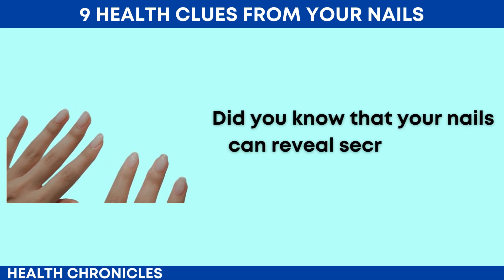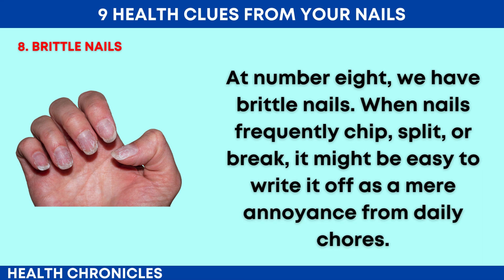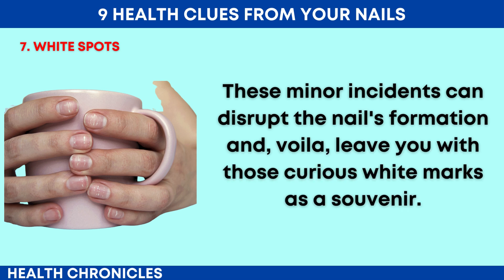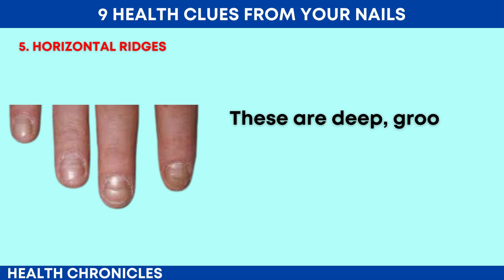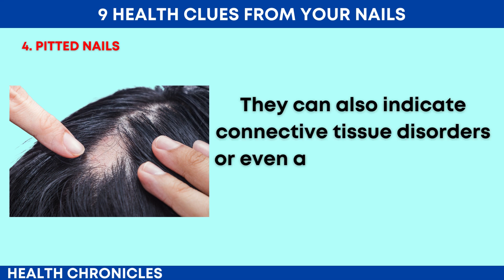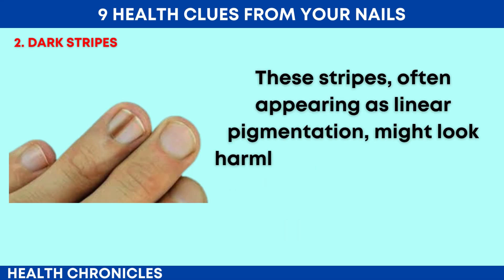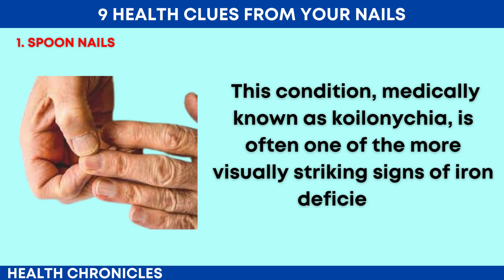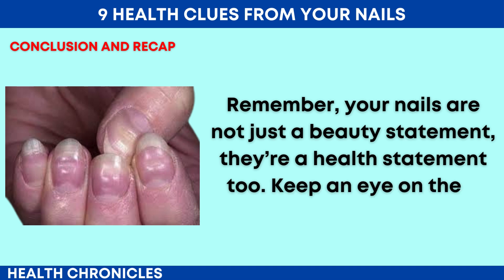9 Alarming Signs Your Nails Are Warning You About Your Health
9 Alarming Signs Your Nails Are Warning You About Your Health

Discover what your nails reveal about your health in our latest video! From ridges to discoloration, your nails can provide vital clues about your overall well-being.

Join us as we delve into the subtle signs hidden in your nails, explaining what each symptom might indicate about conditions like nutrient deficiencies, infections, and systemic diseases. Our expert dermatologist breaks down the science behind nail health, offering insights and advice on when to seek professional help.

OUTLINE:

00:00:00 The Hidden Health Secrets of Your Nails
00:00:31 Yellow Nails
00:01:31 Brittle Nails
00:02:40 White Spots
00:03:35 Nail Clubbing
00:04:40 Horizontal Ridges
00:05:44 Pitted Nails
00:06:50 Terry’s Nails
00:07:56 Dark Stripes
00:09:01 Spoon Nails
00:10:11 Conclusion and Recap